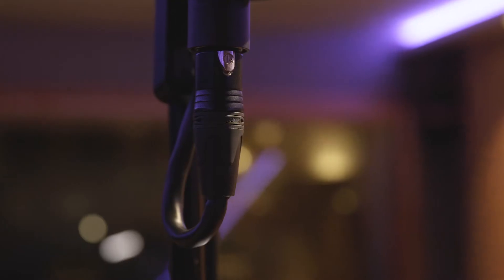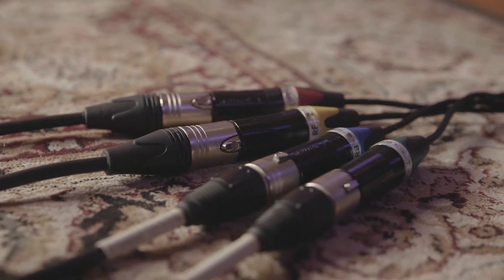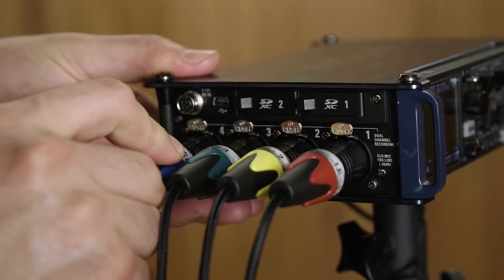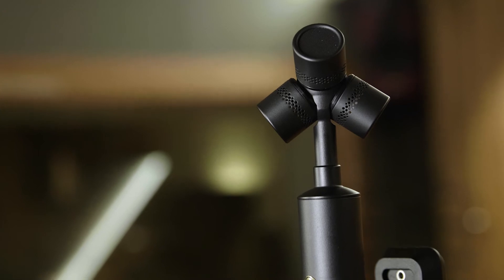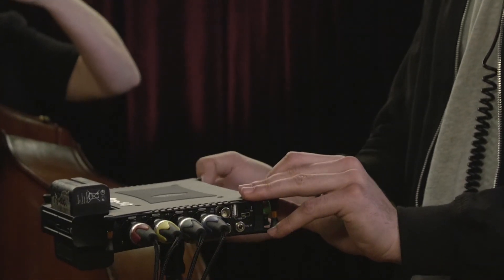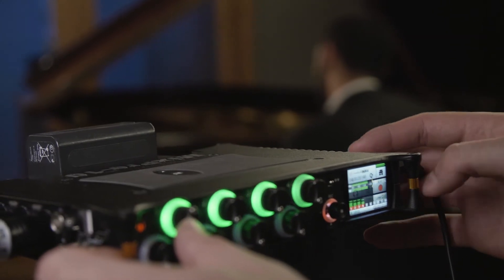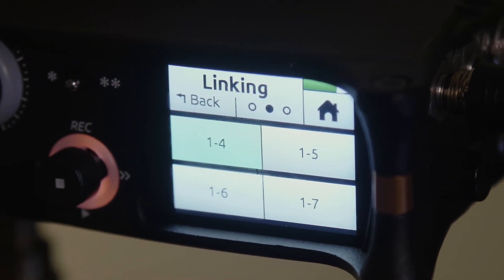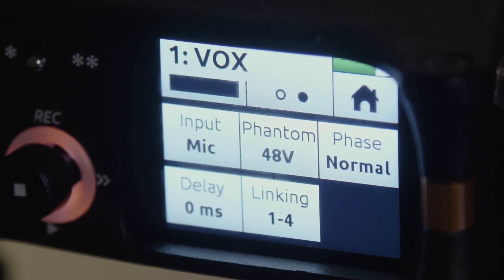Recording Device | NT-SF1 How-To - Episode 3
Welcome to the NT-SF1 How-To series, an all-new guide showing you how to record audio with the SoundField by RØDE NT-SF1.

This how-to series will be helpful for those wanting a step-by-step guide on the process of recording a 360-degree piece of content with the NT-SF1 ambisonic microphone.

In Episode 3, Julian explains how to connect the NT-SF1 to your recording device.